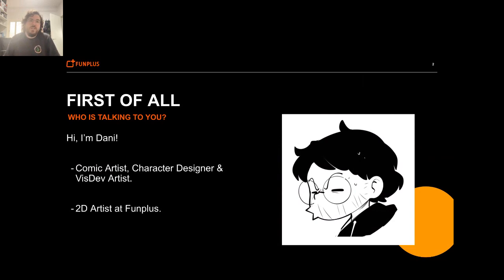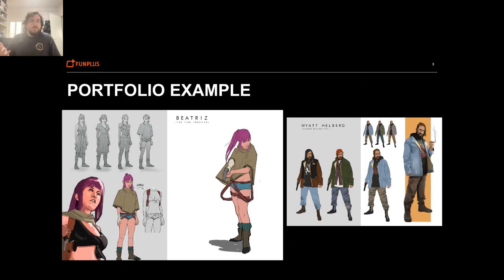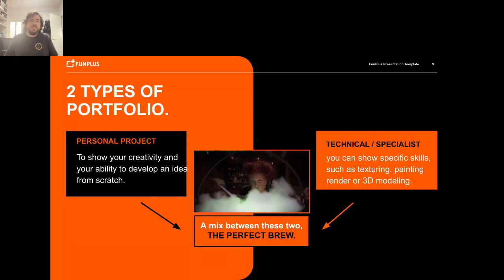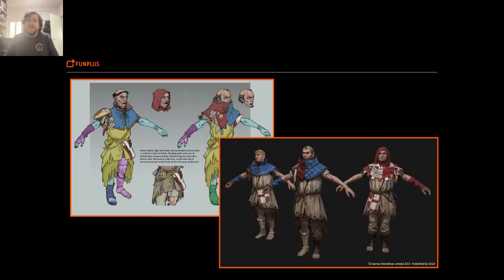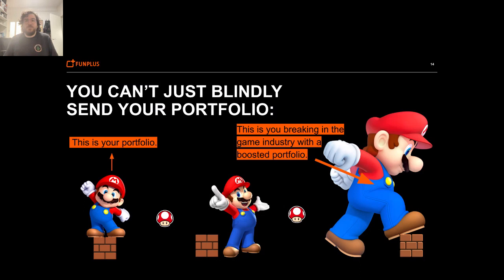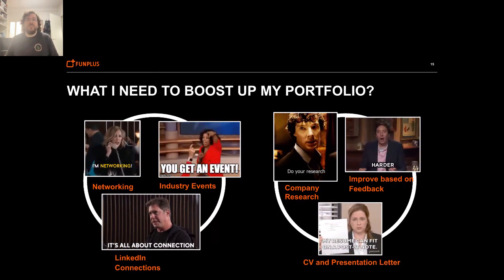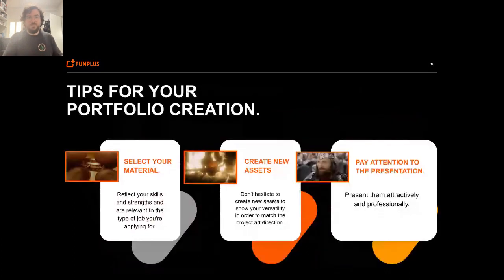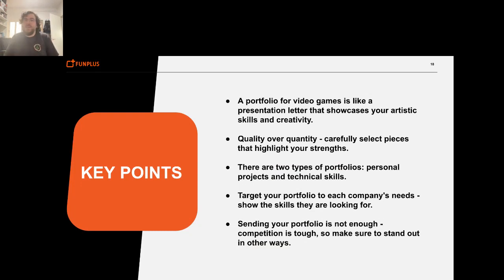[ORIGINAL UNEDITED] Portfolio Management 101